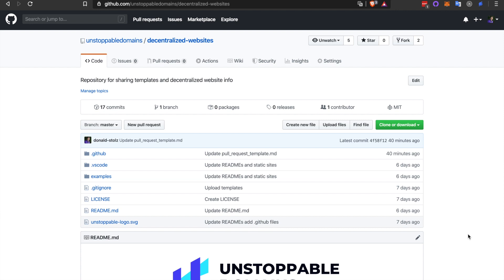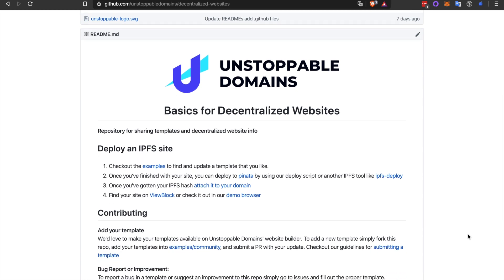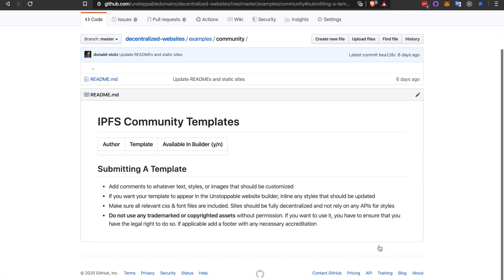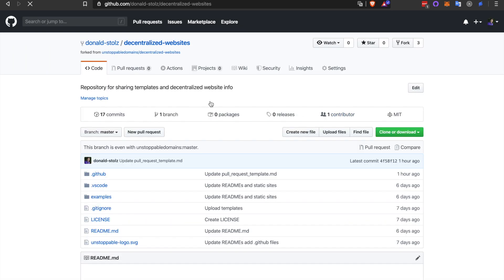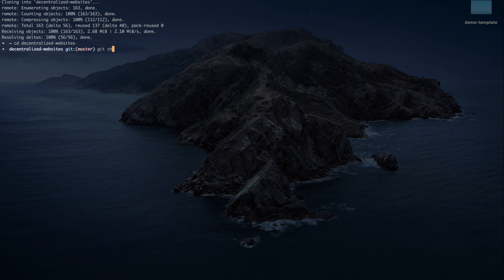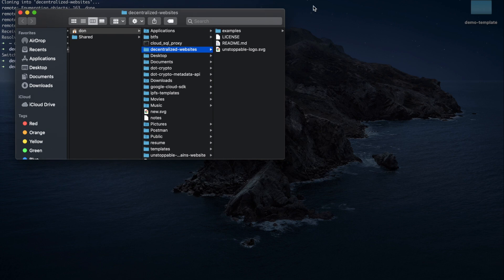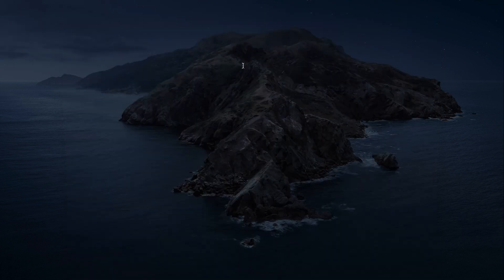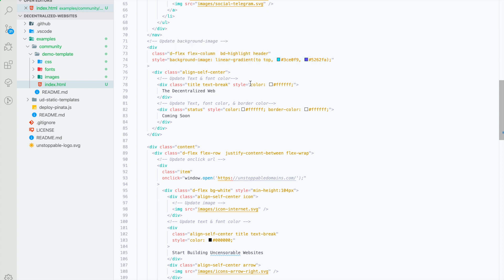How to submit an Unstoppable template to our open source repo!